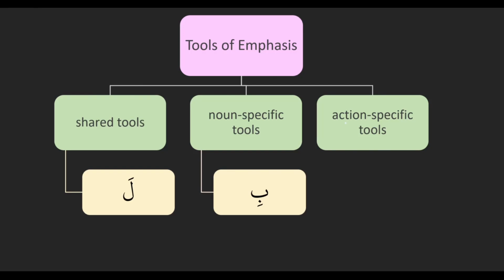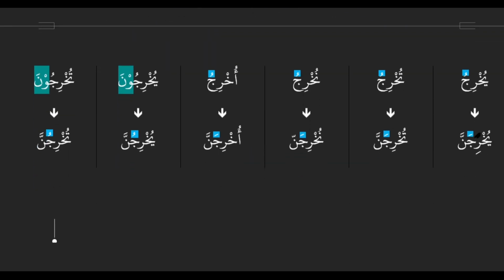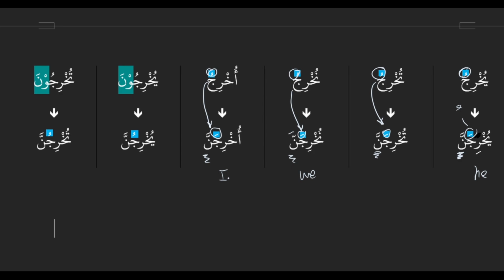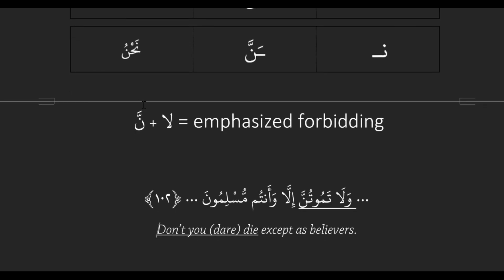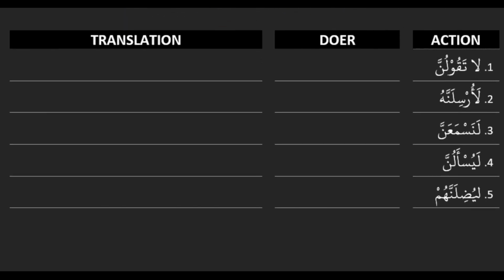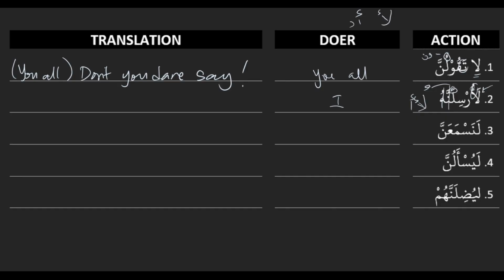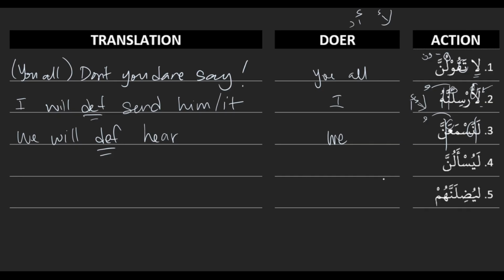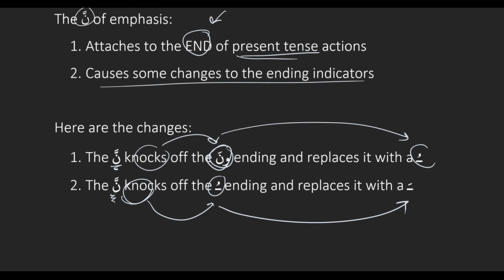17.4 Action Specific Tools of Emphasis